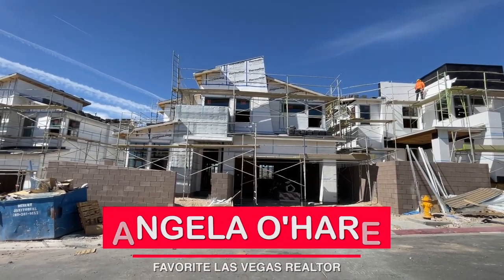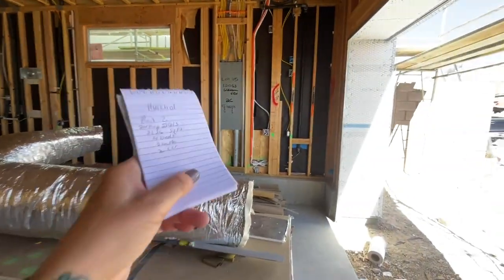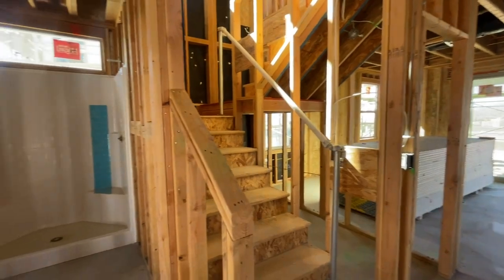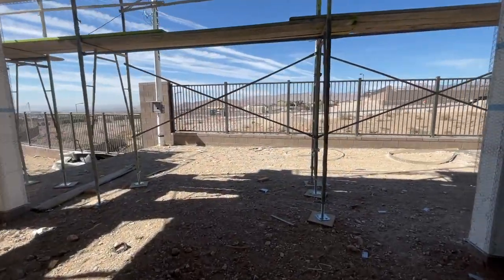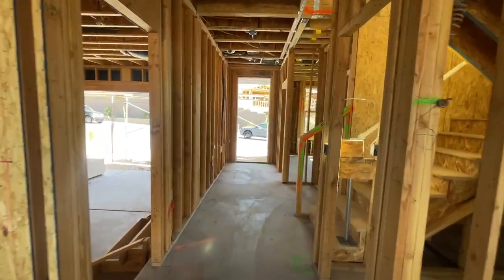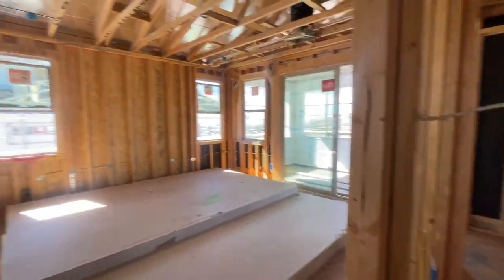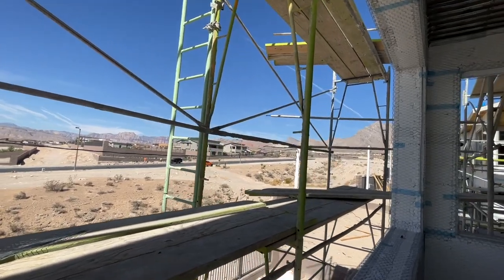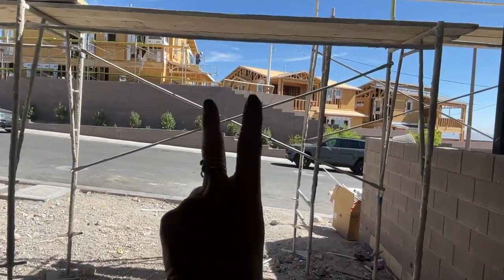Arroyo's Edge Plan 2 Frame Walkthrough in Summerlin - Tri Pointe Homes Redpoint Village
Arroyo's Edge Plan 2 Frame Walkthrough in Summerlin

Come join me as I take a video of my clients frame walkthrough on their brand new home in the Redpoint Village in Summerlin, Arroyo's Edge by Tri Pointe Homes

Plan 2
3 Bedrooms  + Loft
3 Bathrooms
2,126 Sq. Ft.
From $617,000

Company: Home Realty Center
License #: 180246